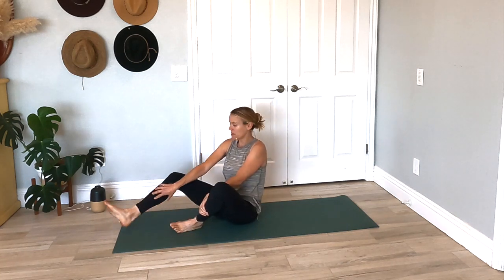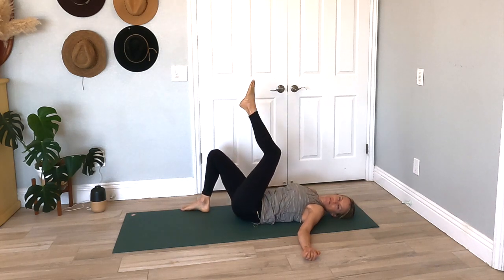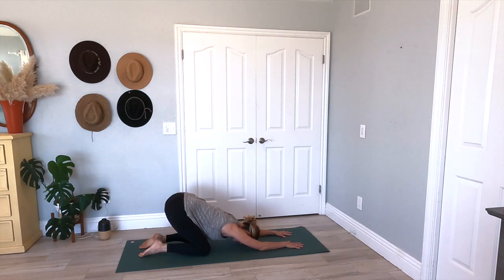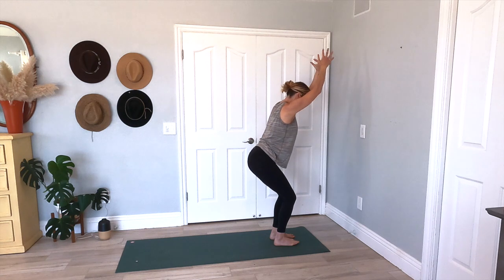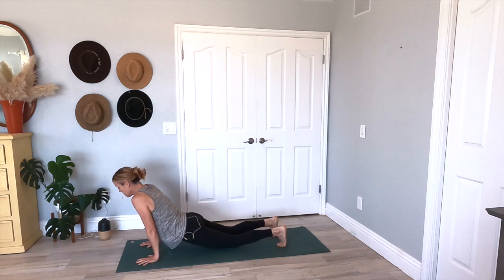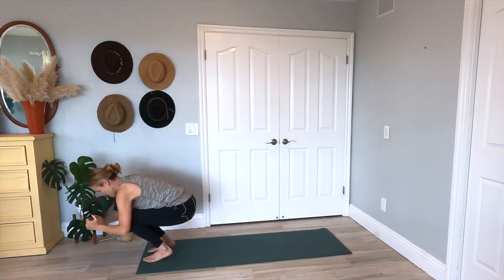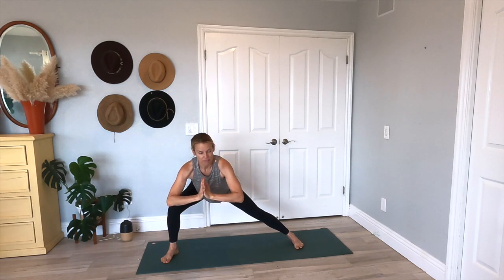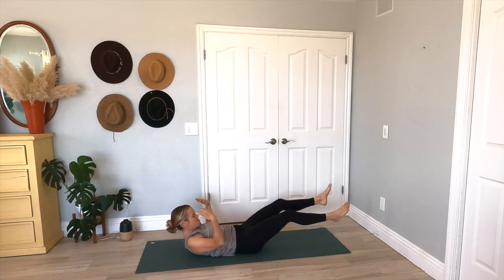30 Min Yoga for Teens I Yoga Core & Inner Thigh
I made this video for my teen yoga class but realized this is good for any age. This class focuses on core and leg strength.

Did you know that I also have an online virtual membership? You can do live yoga with me during the week.

*All information posted is merely for educational and informational purposes. It is not intended
as a substitute for professional advice. Consult your doctor if you have any preexisting medical conditions and check if this practice is suitable for you.